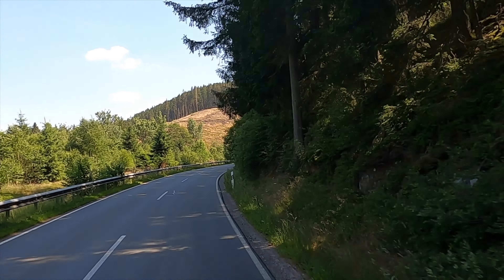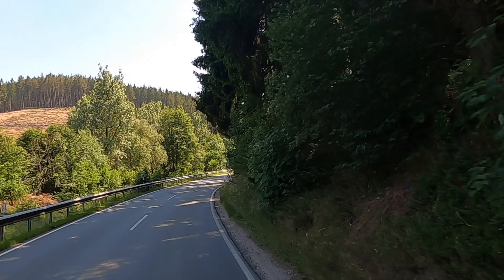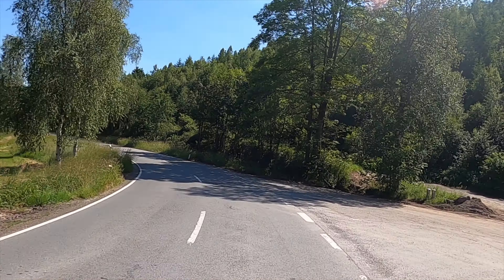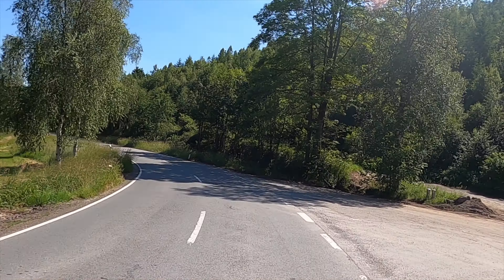Westerwald Day 1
Riding towards Westerwald for a 4 day motorbike tour. Including a walk in and around my very cosy hut for the weekend.